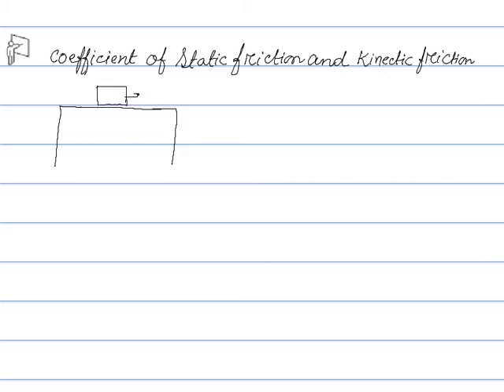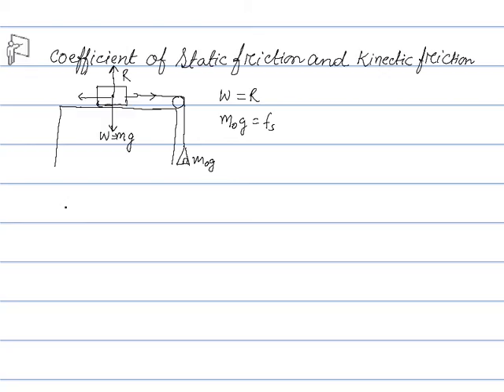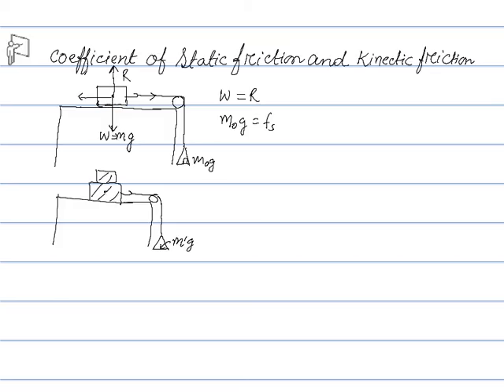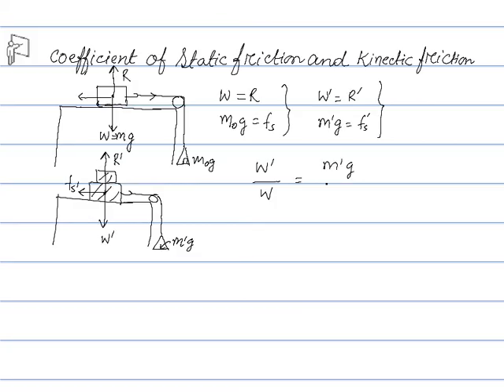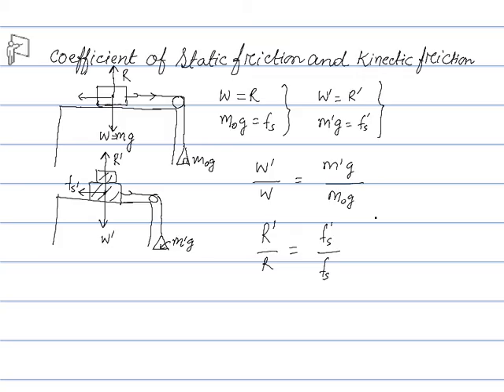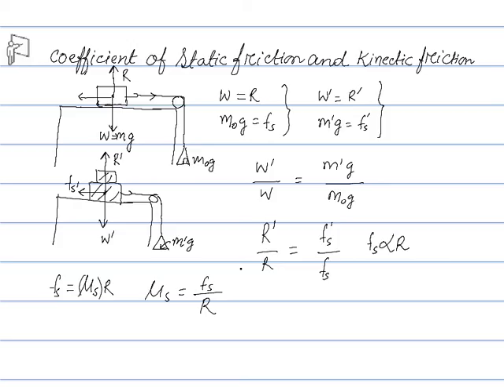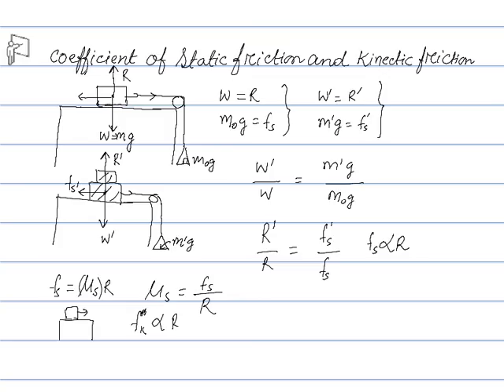Friction Part 2